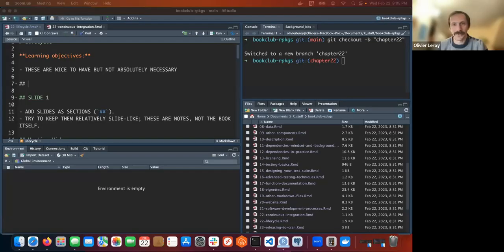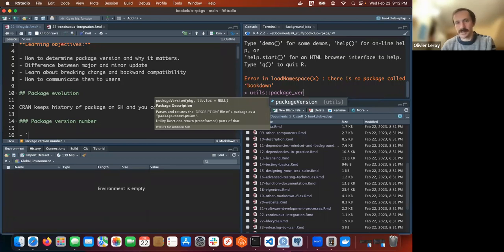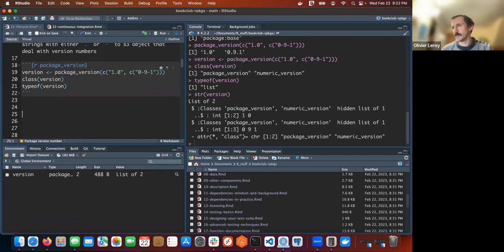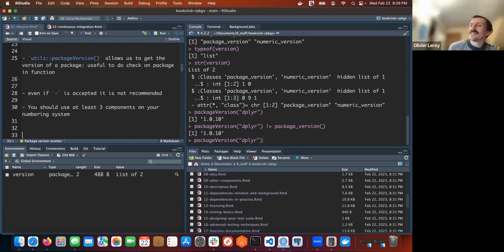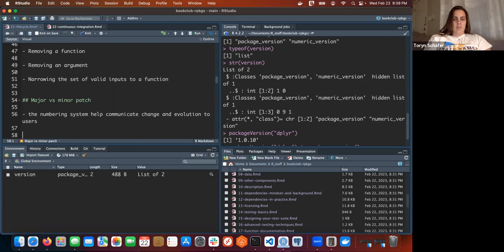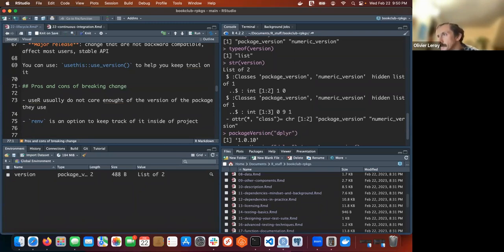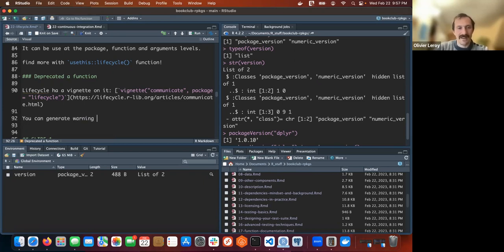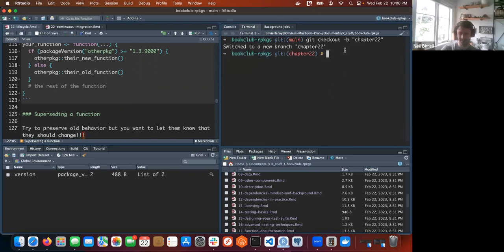R Packages: Lifecycle (rpkgs04 22)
Olivier Leroy leads a discussion of Chapter 22 ("Lifecycle") from the R Packages book by Hadley Wickham and Jenny Bryan on 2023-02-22, to the R4DS R Packages Book Club, Cohort 4.